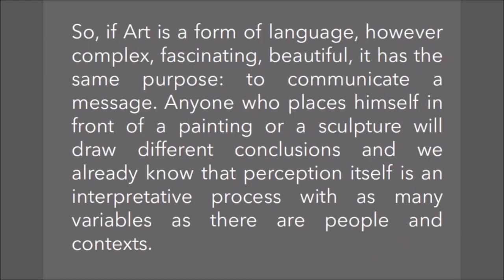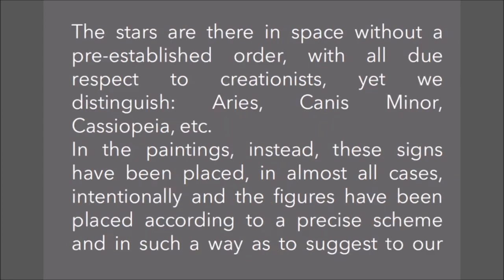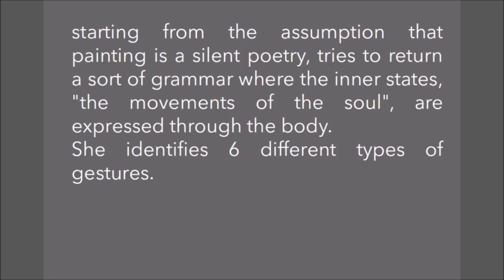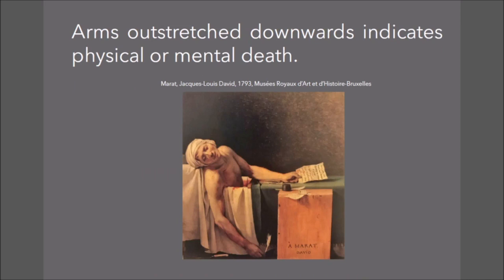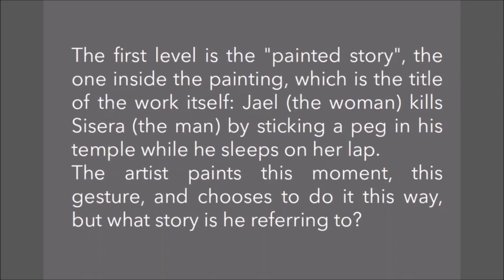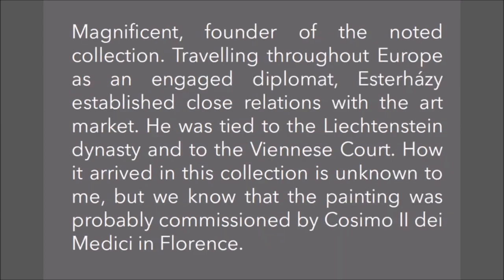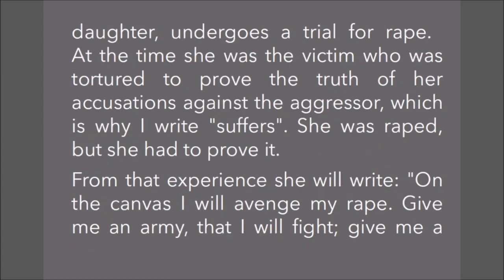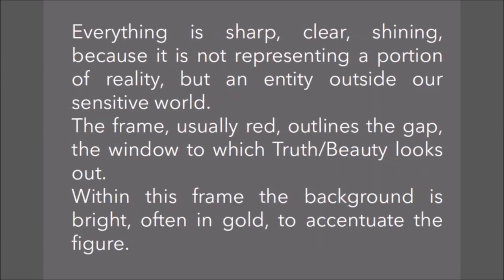"Another Way" Project MD3 lessons 1-2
Training on the "Anotherway" method funded by the Erasmus Programme + Strategic Partnerships.